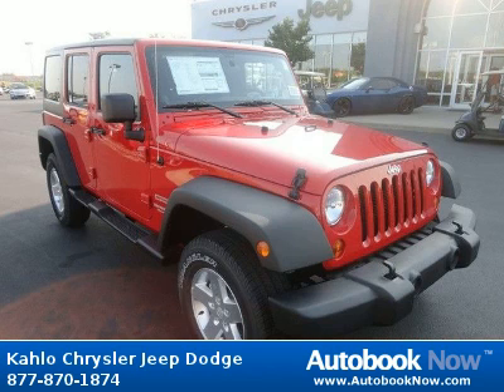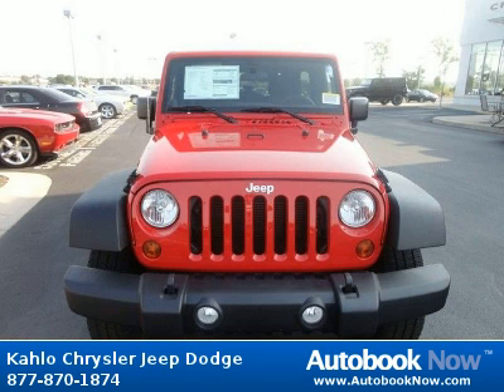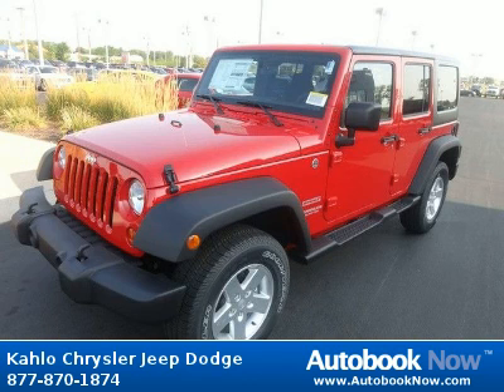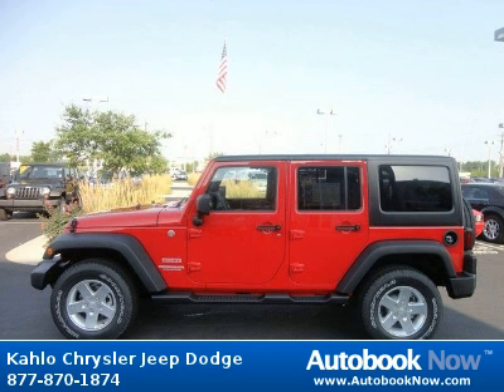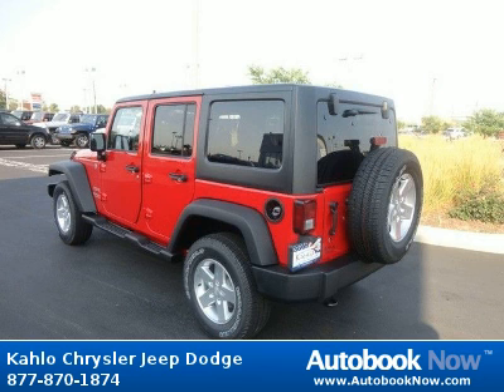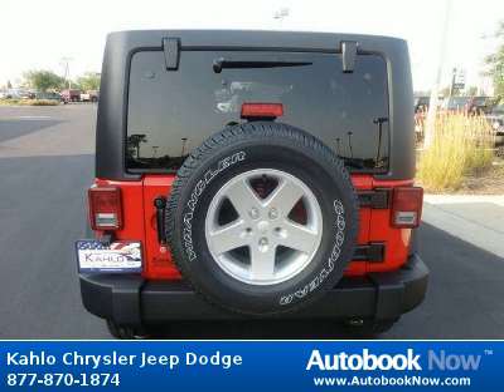2012 Jeep Wrangler Unlimited in Noblesville IN for Sale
2012 Jeep Wrangler Unlimited
Stock #: 2J450
Price: $31,600
Miles: 5
Trim: Unlimited
Body Type: SUV
Color: Red
Transmission: Manual